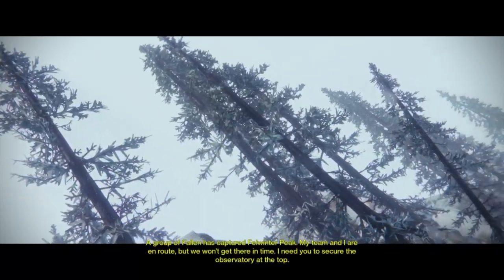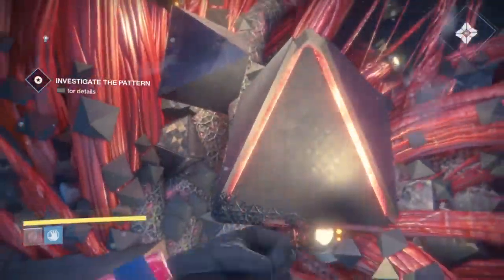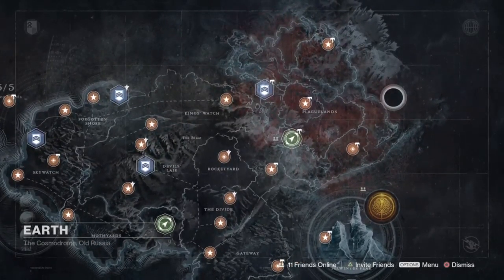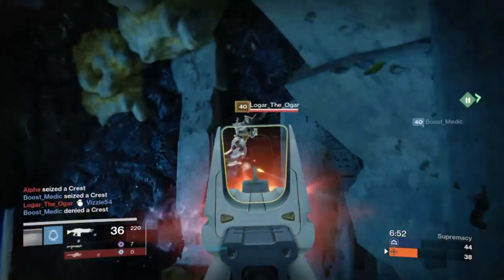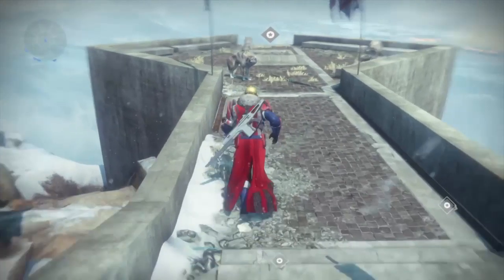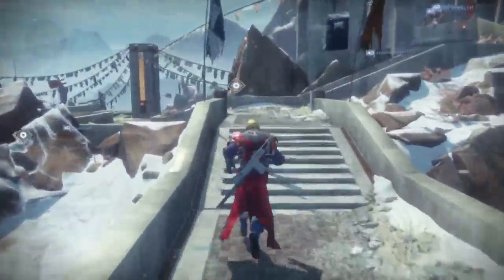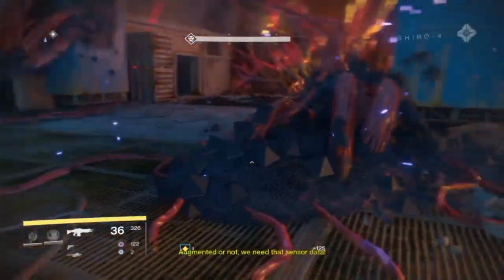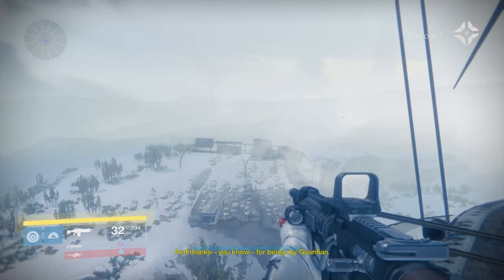Destiny: Rise of Iron Review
I reviewed a video game! Feel free to tell me what you think